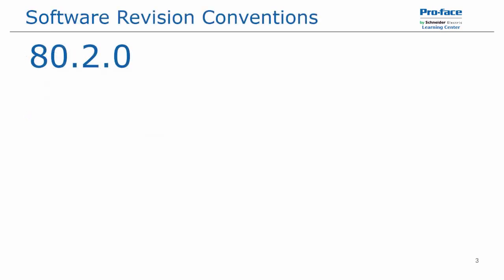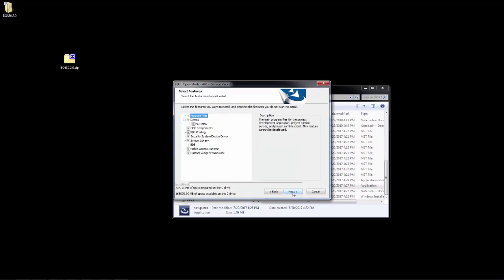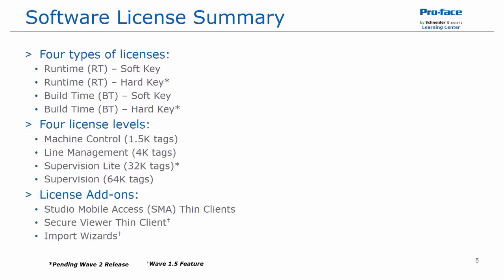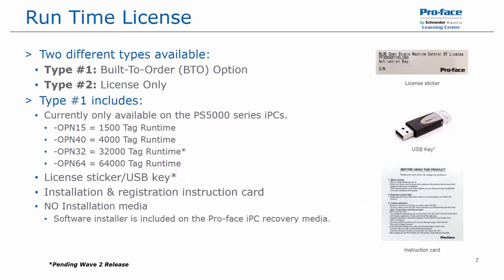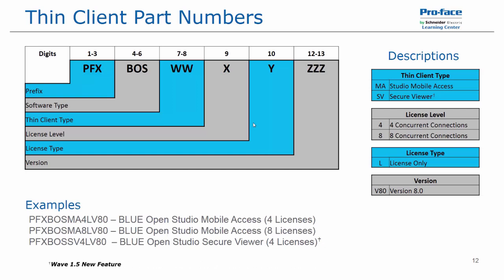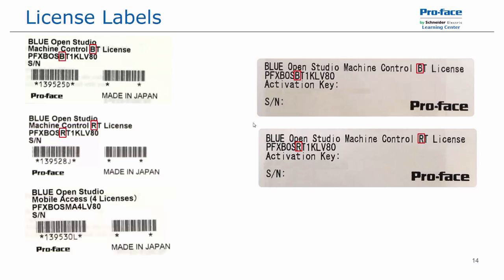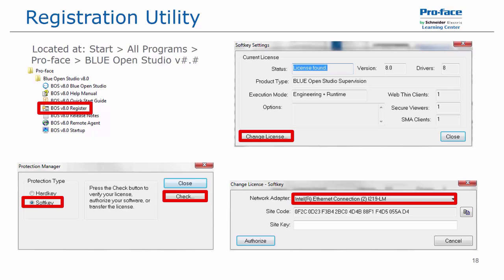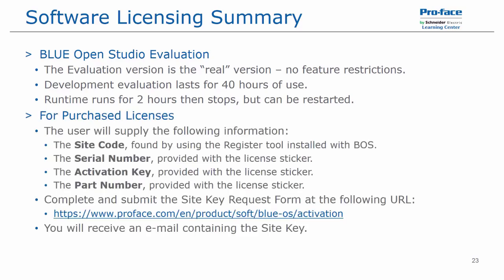03 BLUE Open Studio Tutoriel Enregistrer la licence